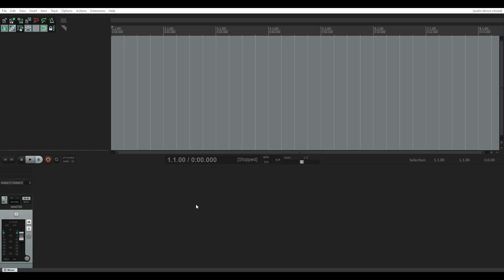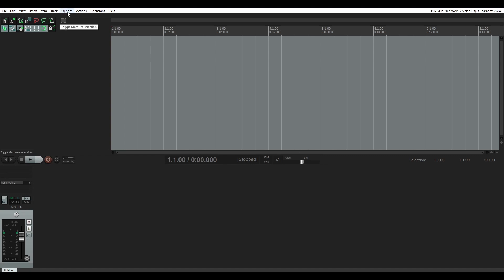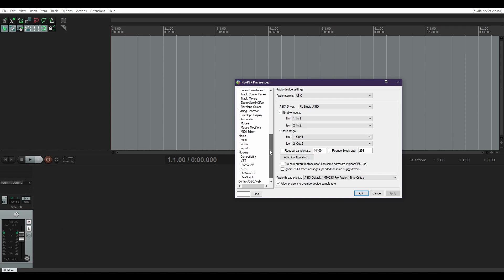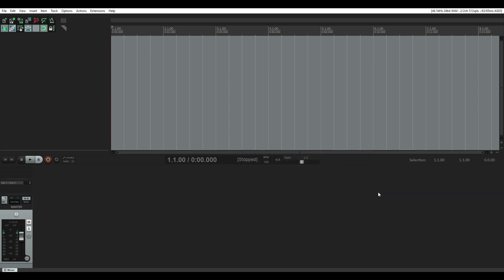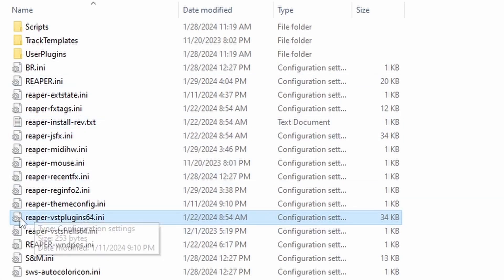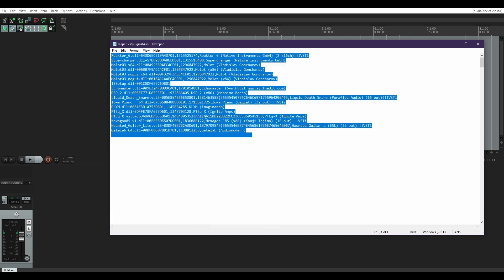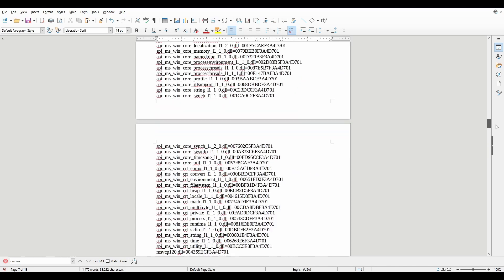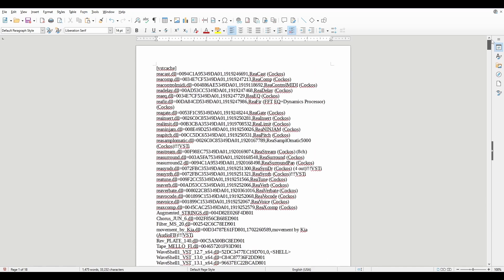Quick Reaper Tips 23 List All Plugins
Today I'm going to show you how to get a list of all of your plugins in Reaper.